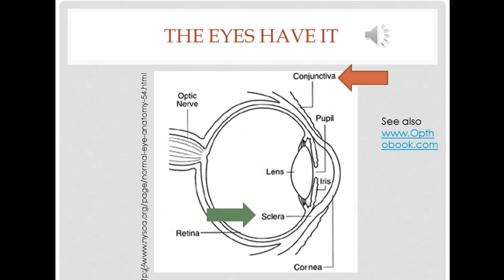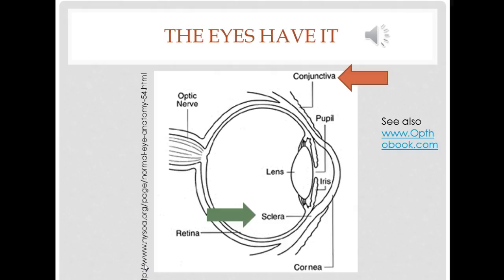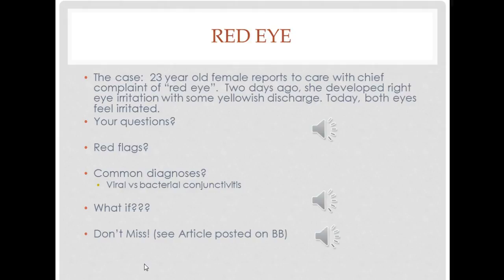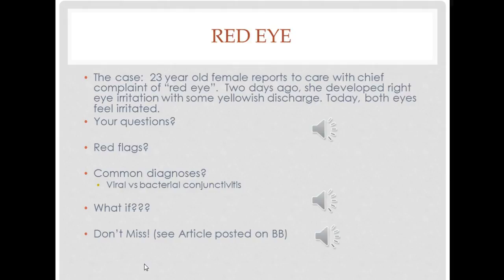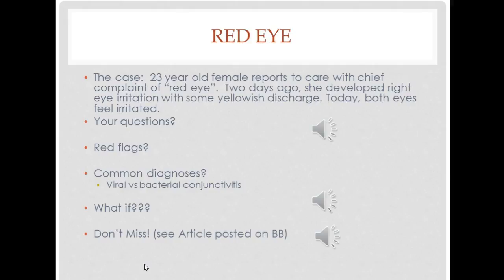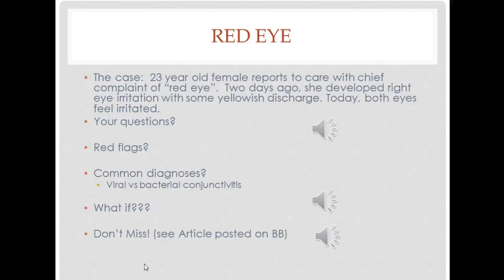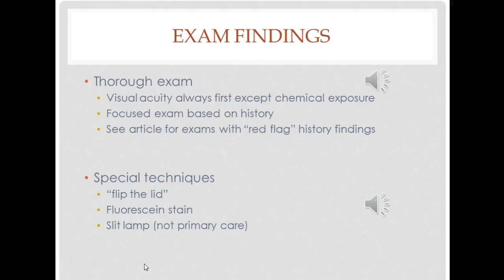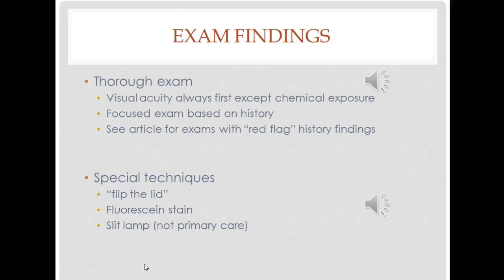LESSON 2 EYES PART IA